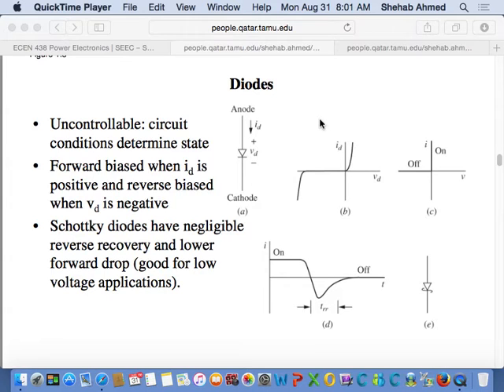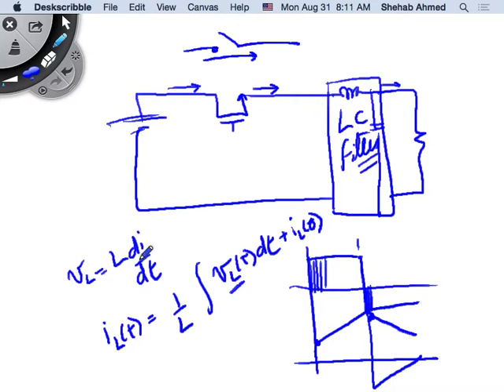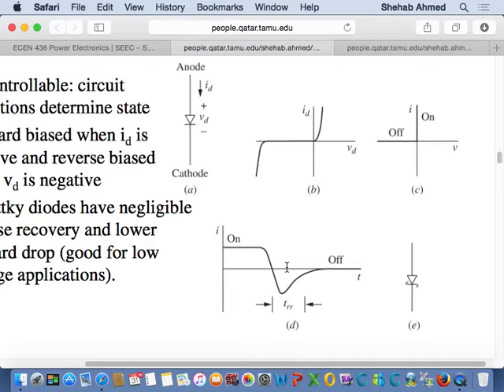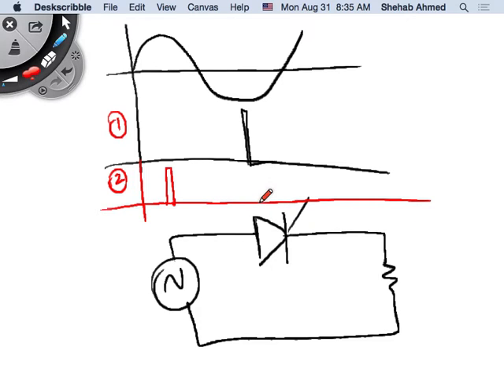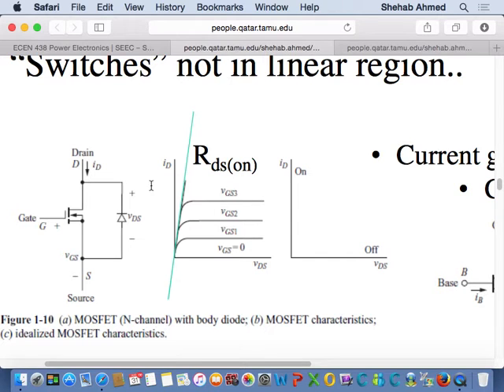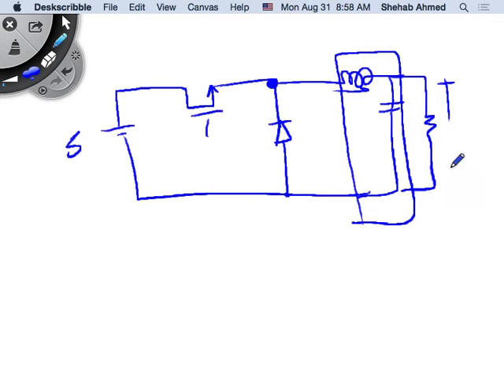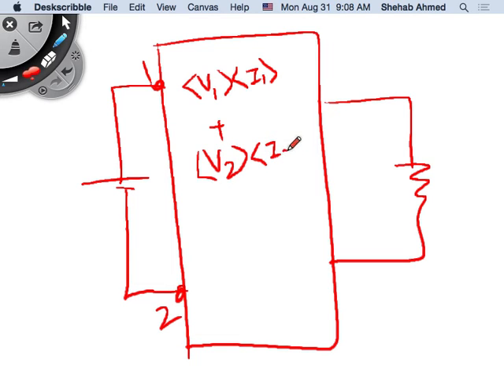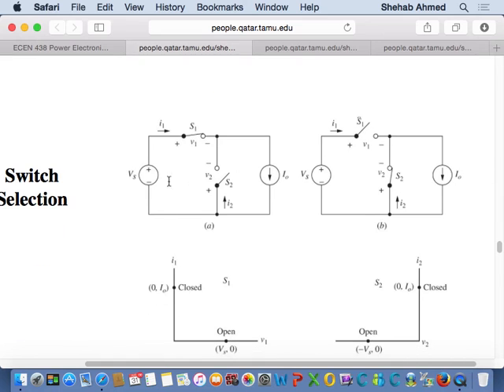Lec 3 Power Devices